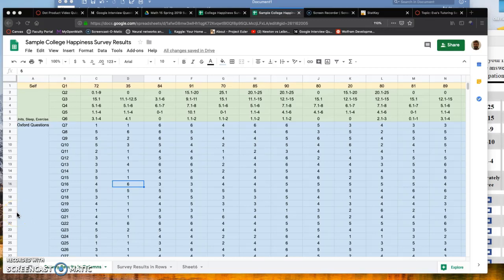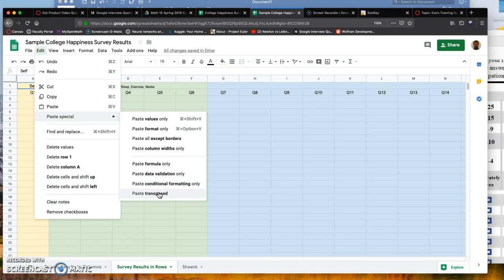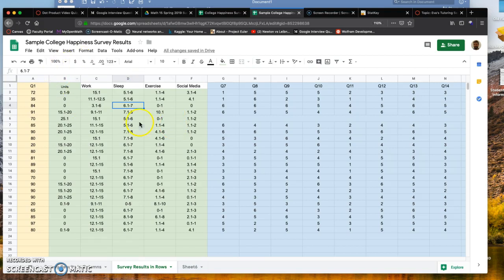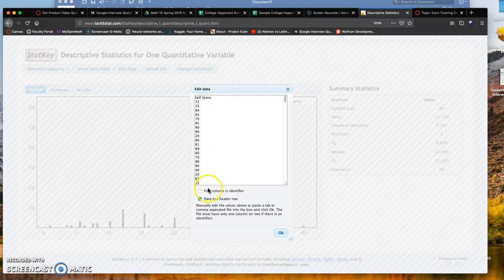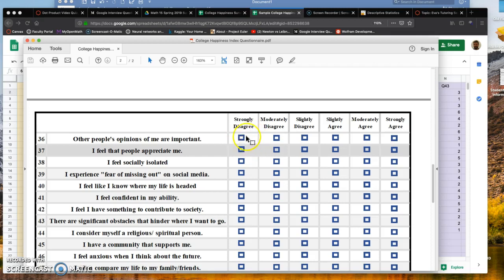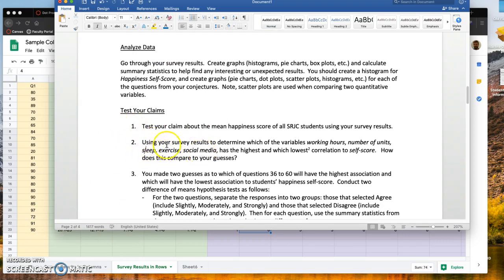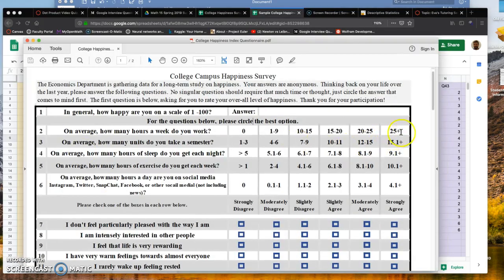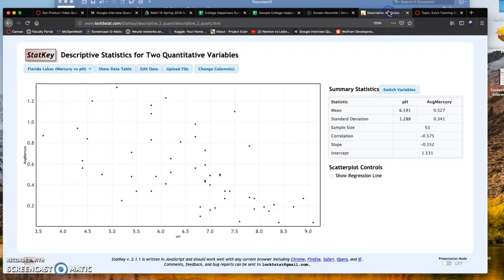Organizing and Analyzing Survey Results (Happiness Index)